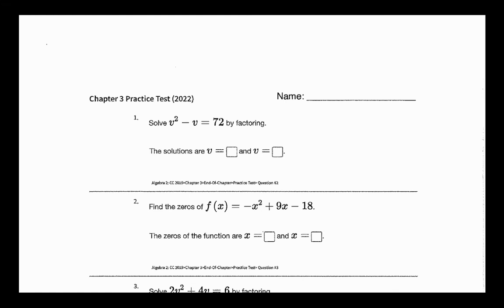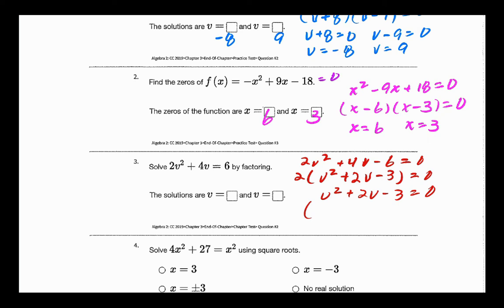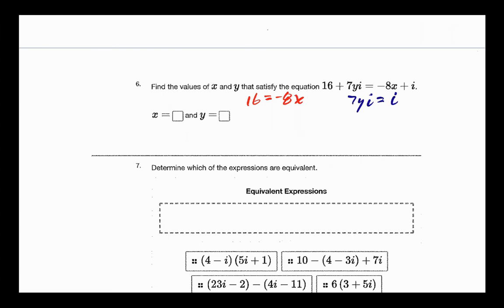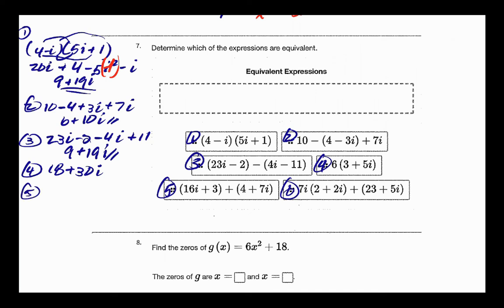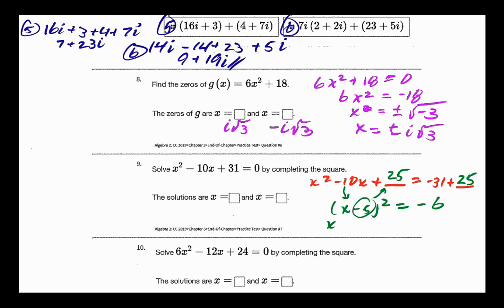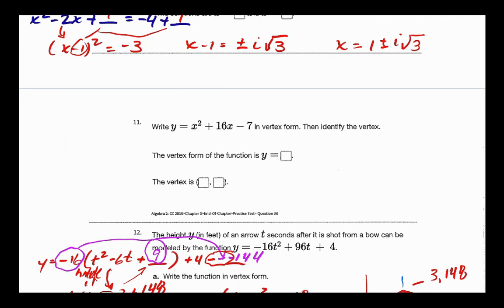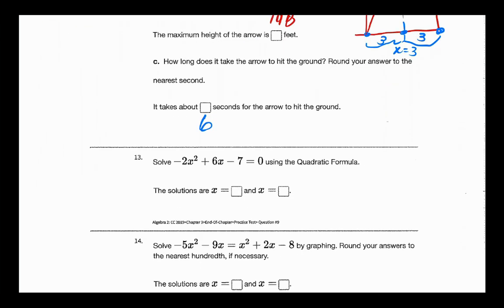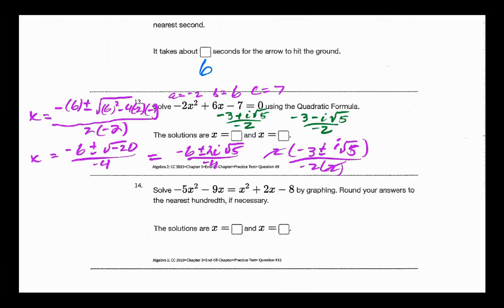Chapter 3 Practice Test 2022